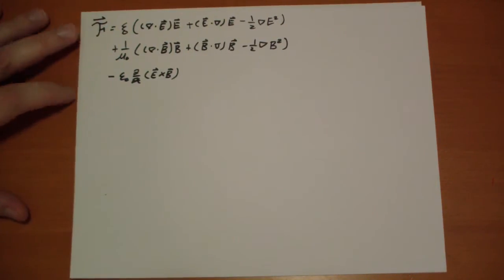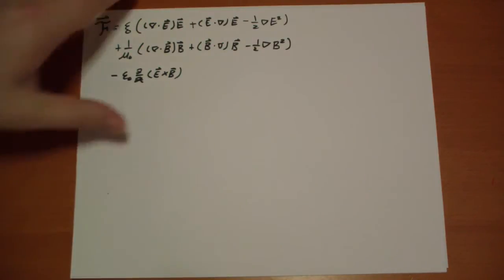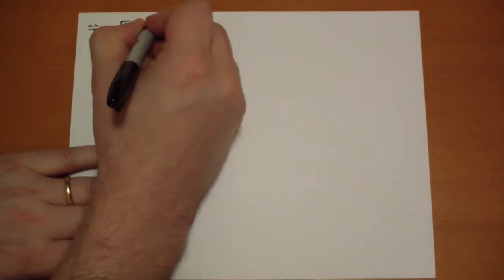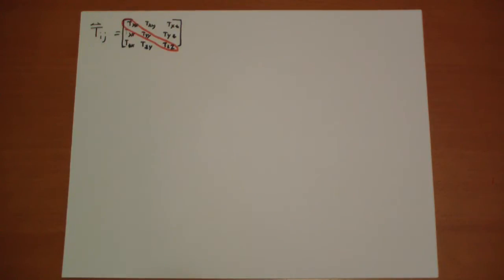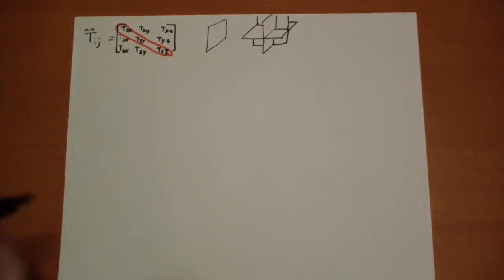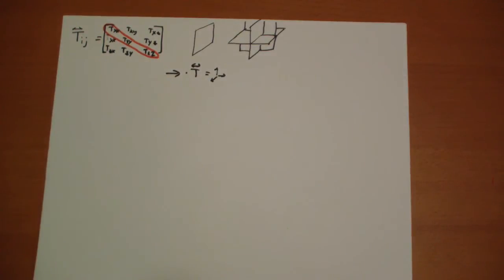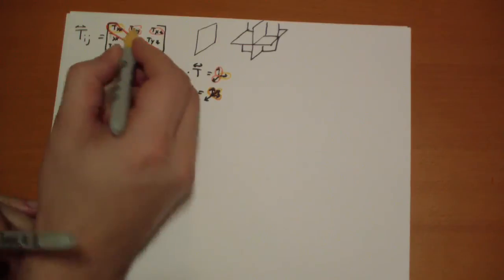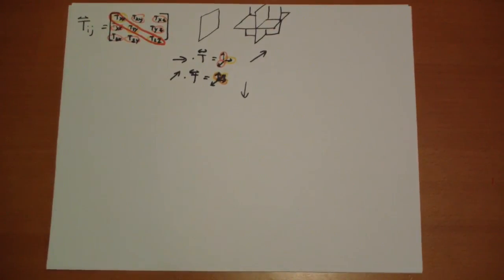7.5.3 Maxwell's Stress Tensor 2/4 (Introduction to Tensors)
7.5.3 of Griffith's Introduction to Electrodynamics 2nd Ed

I attempt to explain Tensors.